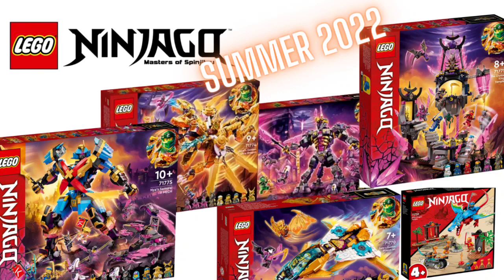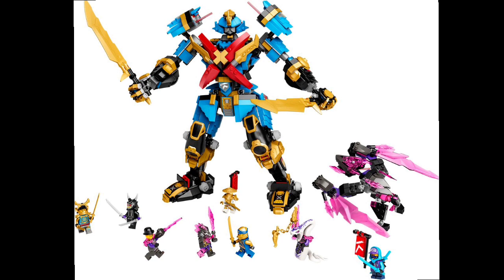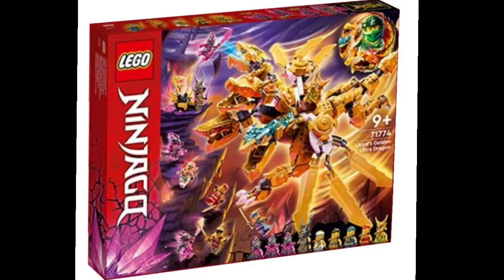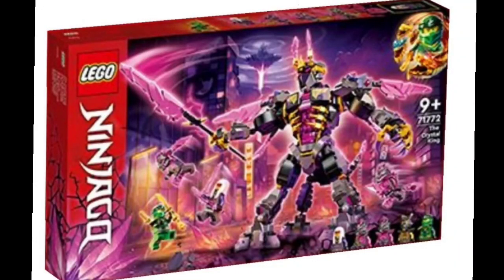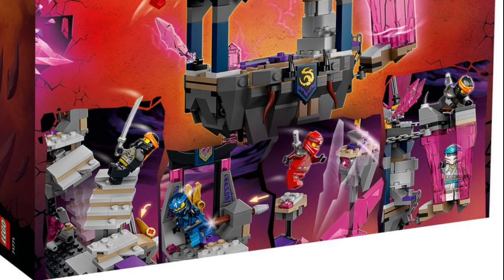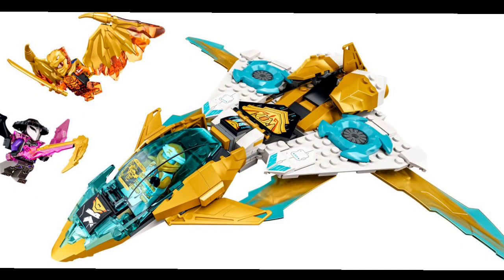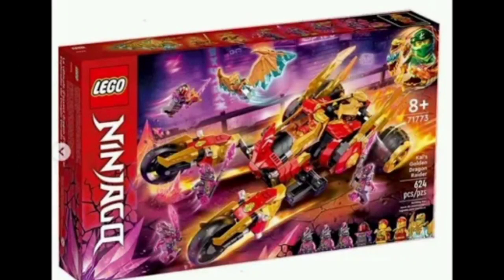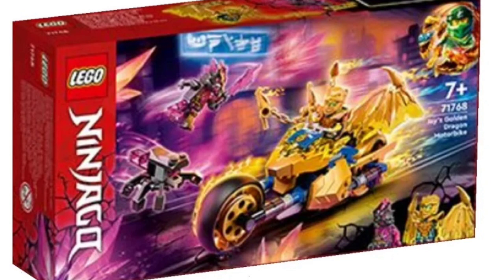Ninjago Crystalized Set Images Revealed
Details of the newly revealed Ninjago Crystalized set images.